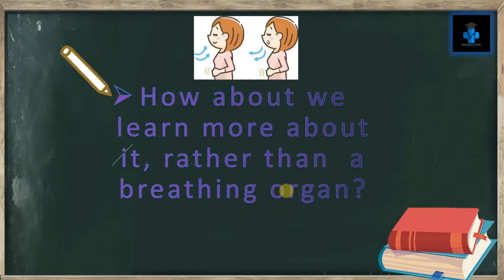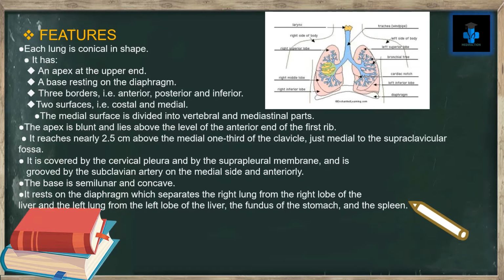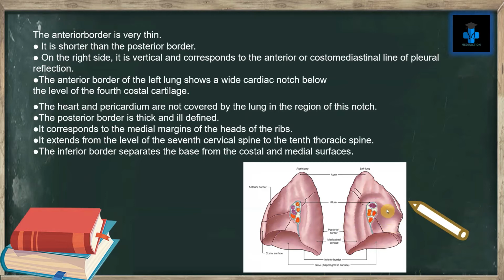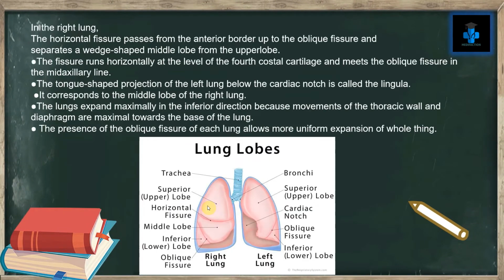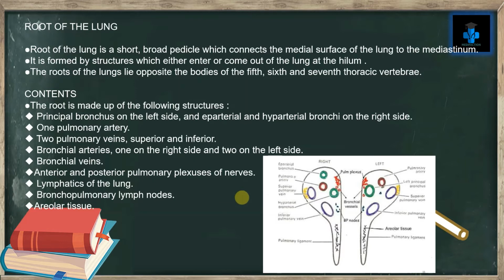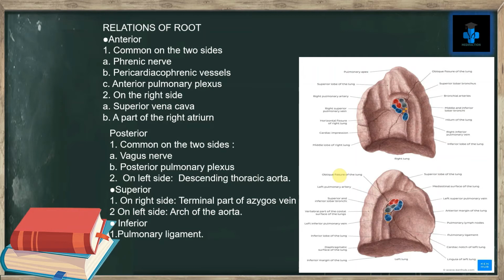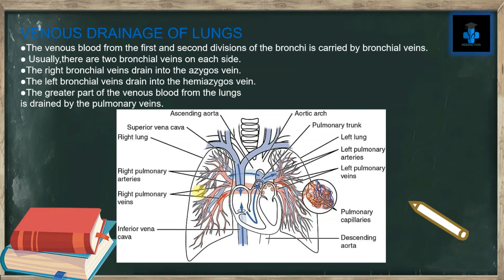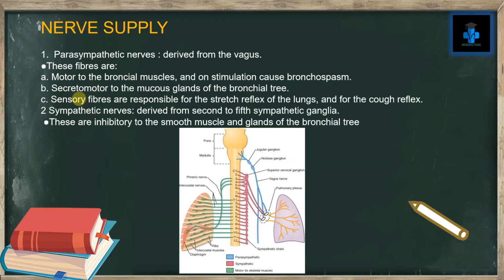Lungs|Anatomy|Simplified|Easy Diagrams| Detailed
In this video, you will be learning about the major respiratory organ , the lungs and its features , fissures , lobes, root of lung, arrangement of structures on root , the difference between right and left lung , it's arterial supply, venous and lymphatic drainage and also nerve supply. Happy learning!